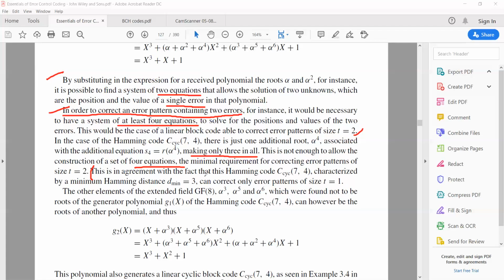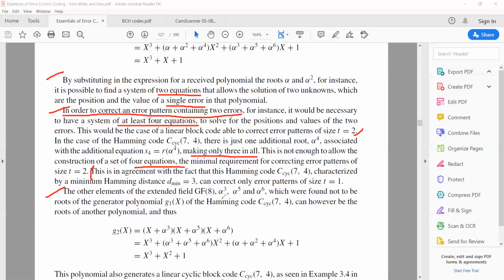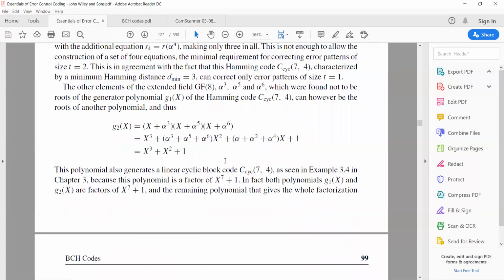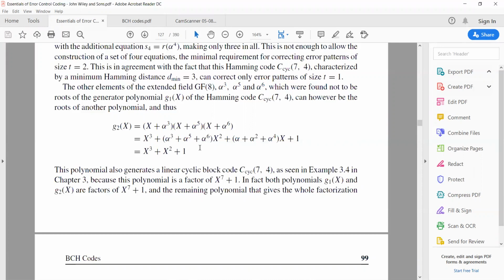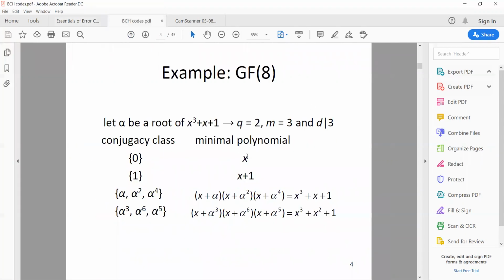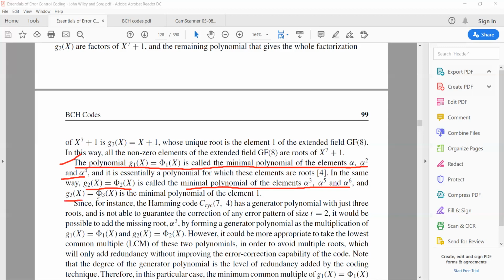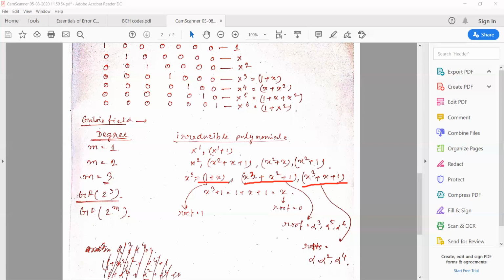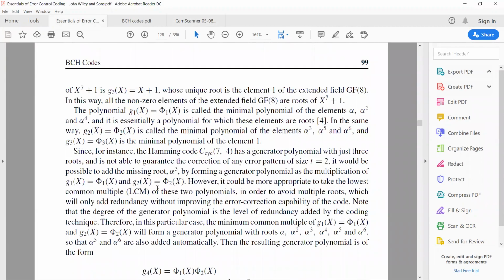minimal polynomial 11